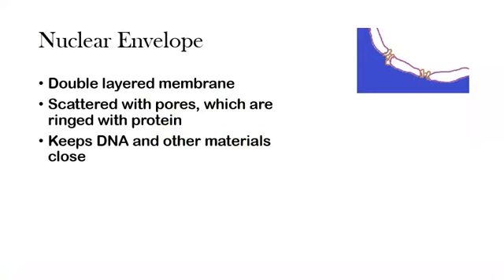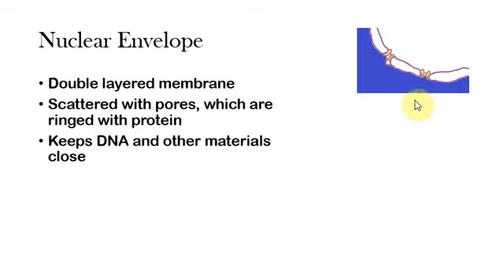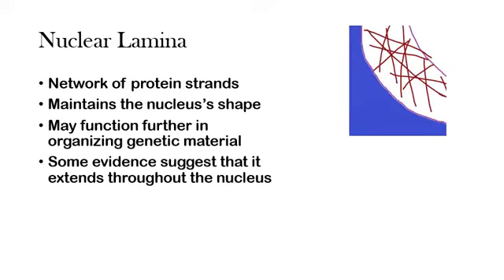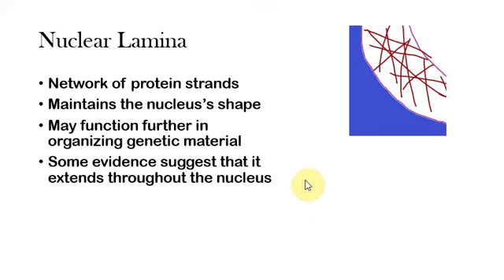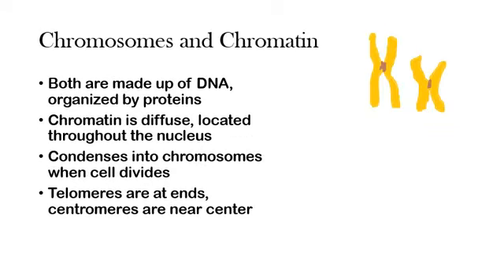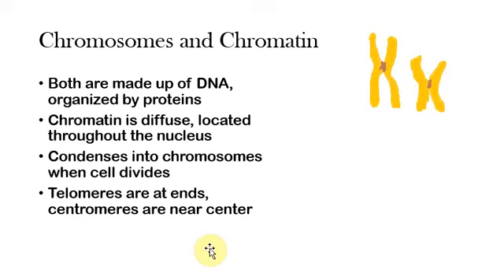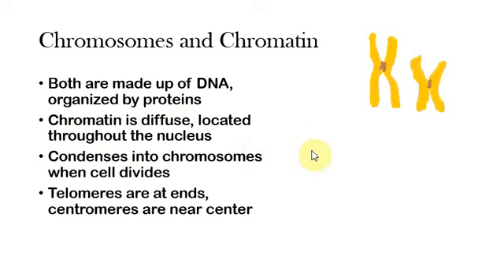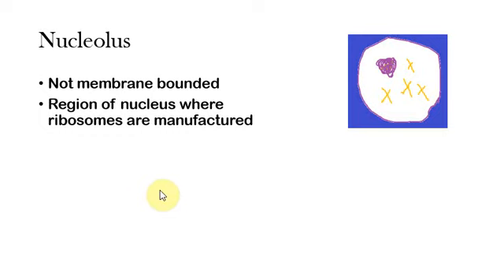AP Biology: The Nucleus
Max explains the different parts of the nucleus and why they're important.